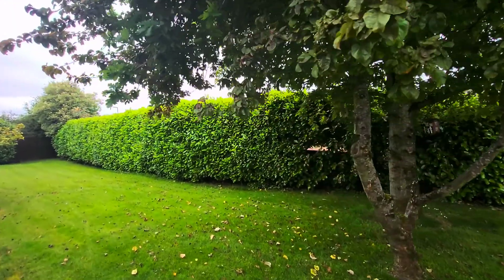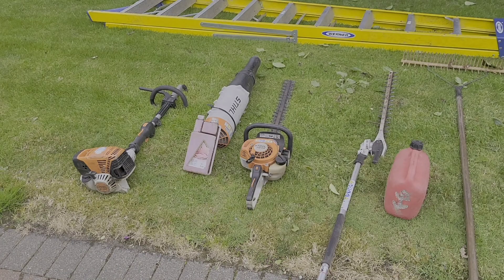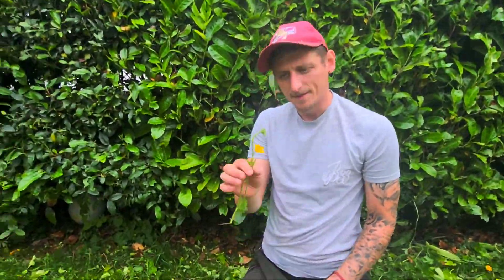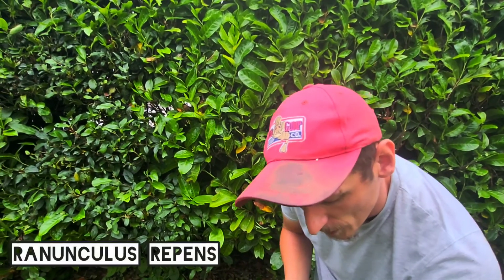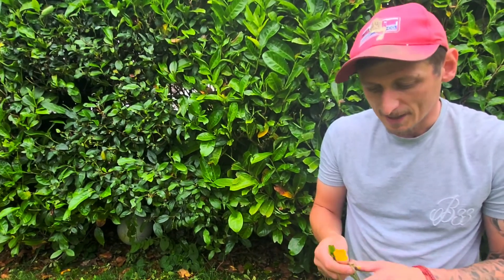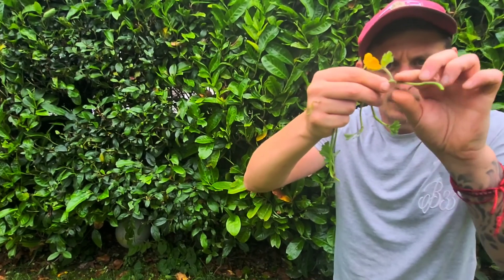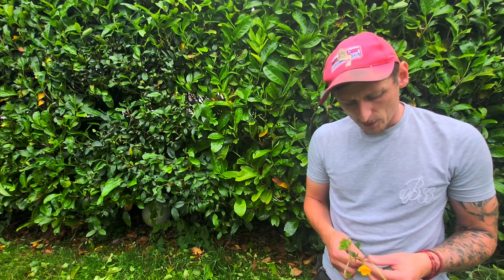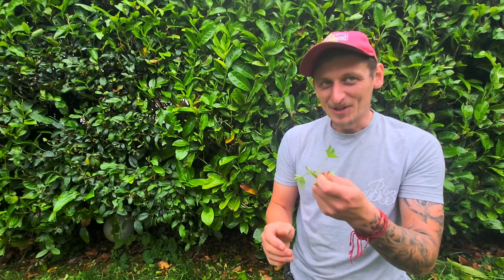Cherry laurel trim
Today we trimmed this beast of a cherry laurel hedge. This is a regular customer of mine so the hedge is in pretty good shape as I've been cutting it now for the past 3 yrs I cut it once a year always around June time its a pleasure to cut this hedge but I have to admit there's a good bit a work in it. I used my STIHL km131 r with  hedge trimmer attachment couldn't cut hedges with out this machine I'd highly recommend to any gardener out there considering starting up this is the perfect tool for all your garden  maintenance needs. I also used my stihl extension  pole for the higher parts of the hedge, its a tool you couldn't do with out when your cutting hedges